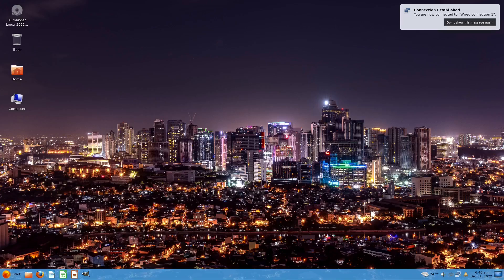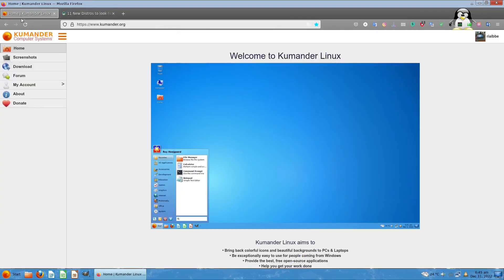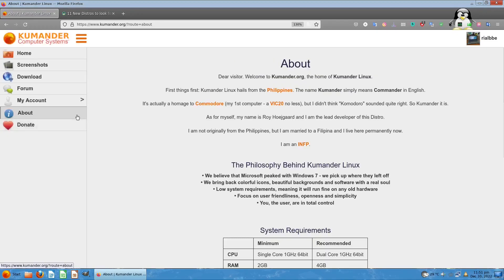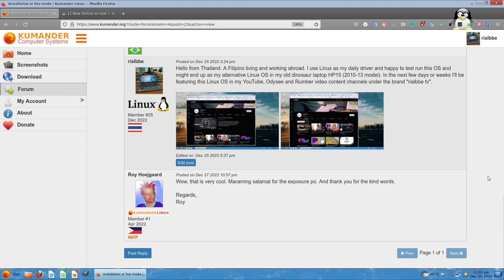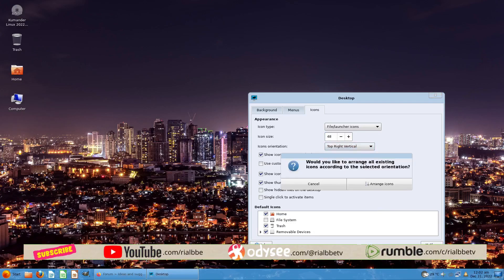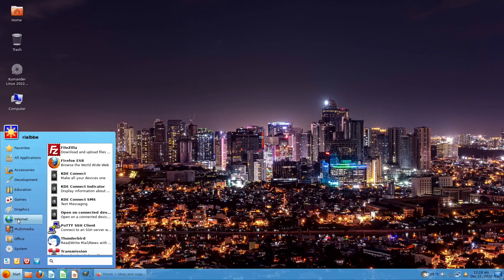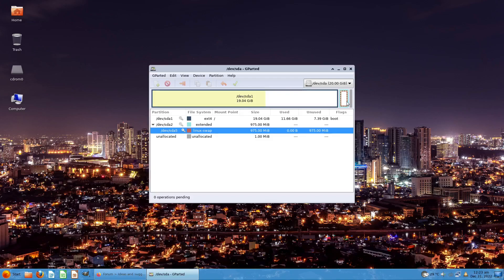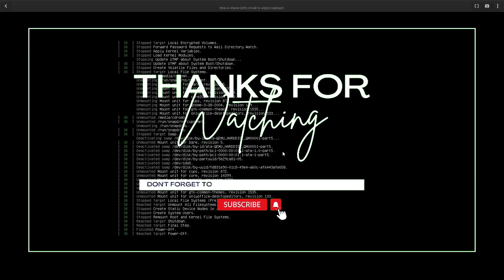OS first look - Kumander Linux OS (Philippines)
Today, we gonna take a look inside the Philippine Linux OS called Kumander Linux OS. The Philosophy Behind Kumander Linux is that they believe that Microsoft peaked with Windows 7. So they pick up where they left off
and bring back colorful icons, beautiful backgrounds and software with a real soul. This distro requires low system requirements. That means it will run fine on any old hardware with 64 bit single core with 1 Ghz processor clock. It focus on user friendliness, openness and simplicity as You, the user, are in total control. You have absolute freedom to use. for more details.

---Gadgets---
1. Camera
      Sony Xperia M (C2005)
      Generic Video Camera with night vision
2. Microphone
3. Tripod / Stand
      3-Axis Handheld Gimbal Model H4
4. Laptop
         Multiple Boot Operating System: Big Linux OS, Ubuntu Studio OS, Endeavour OS (KDE Plasma & Xfce) and MX Linux OS

FREE AND OPEN SOURCE SOFTWARE THAT I USE:
🌐 Brave Browser -

mirror.kku.ac.th/ubuntu-releases/

mirror.kku.ac.th/manjaro/

mirror.kku.ac.th/linuxmint/